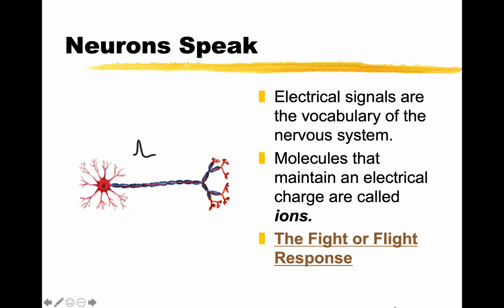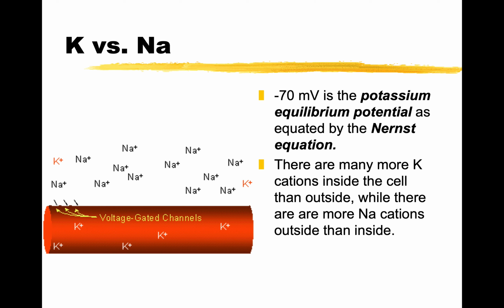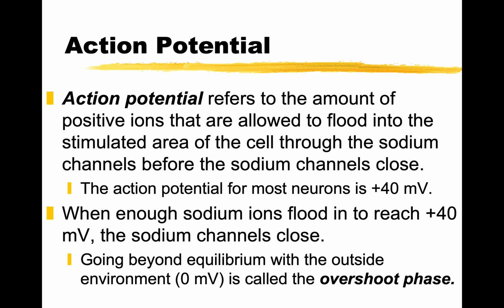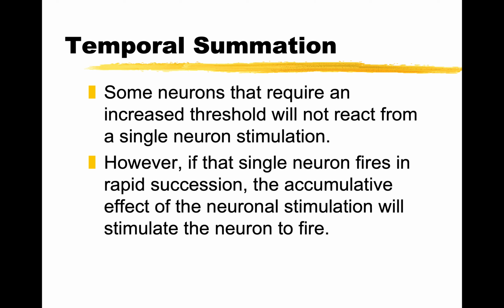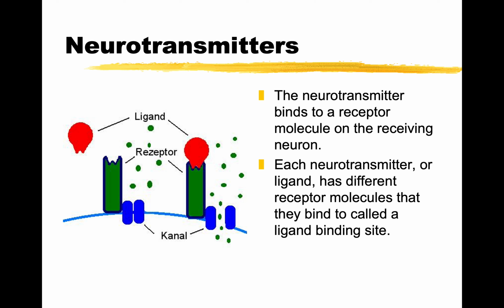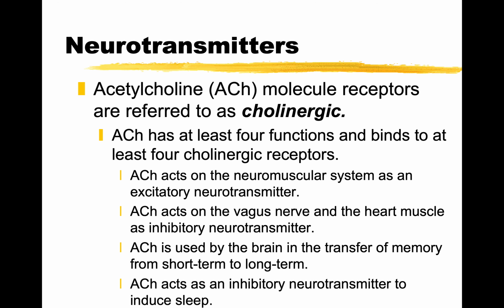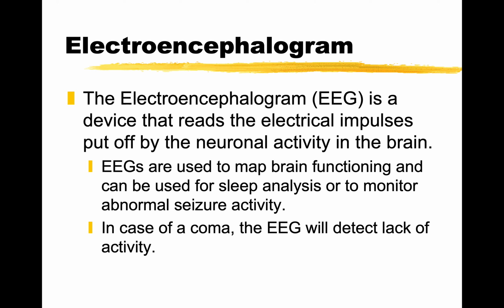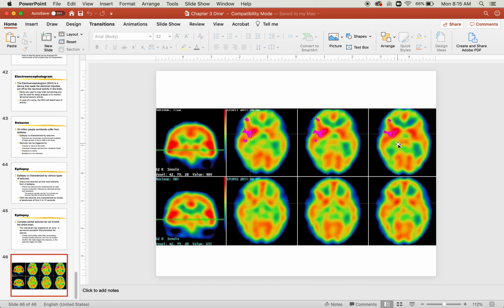Physiological Psychology Chapter 3